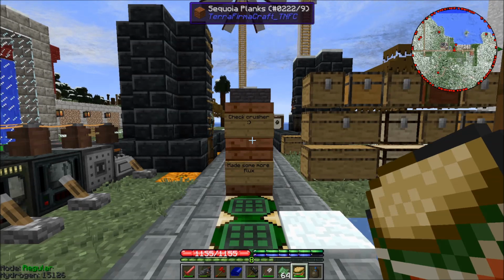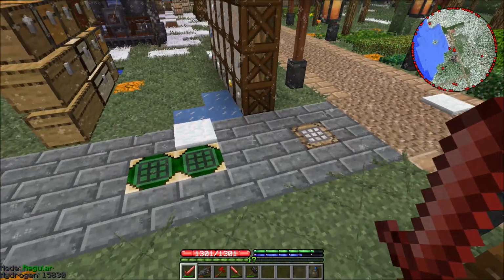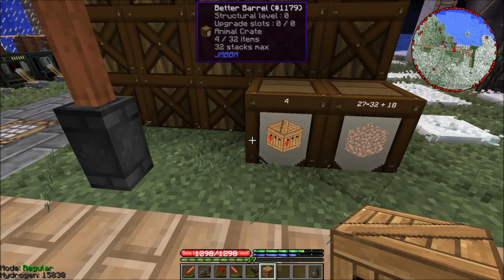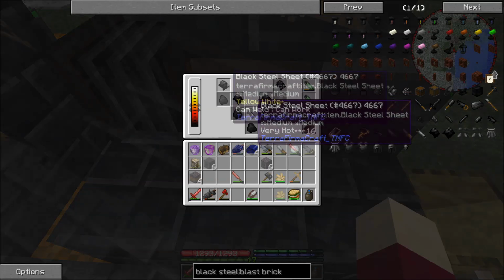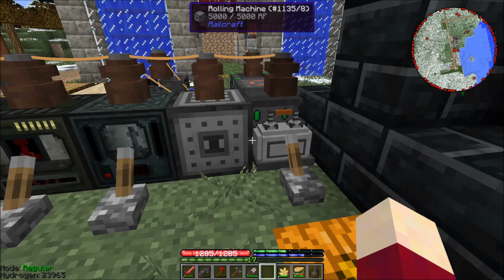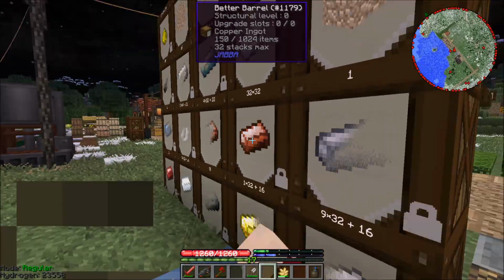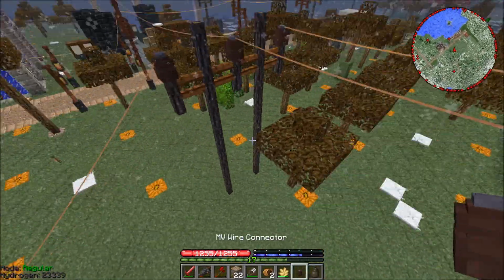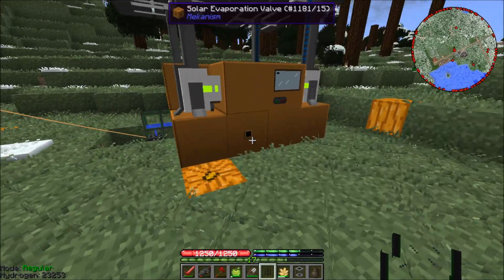TechNodeFirmaCraft Episode 24: Solar Evaporation Tower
TechNodeFirmaCraft is a modpack on the ATLauncher.  It has TerraFirmaCraft at it's core, along side hard-core questing and a few tech mods.